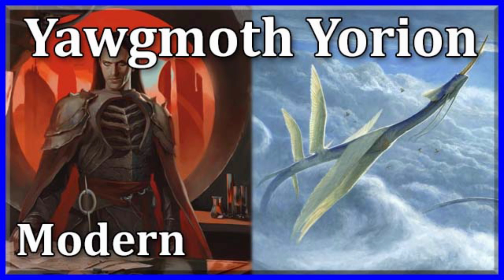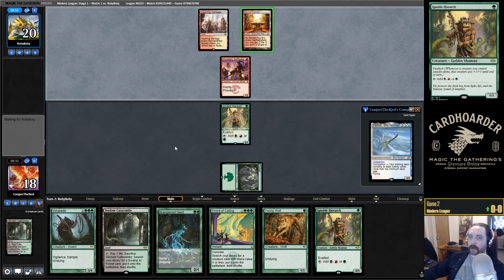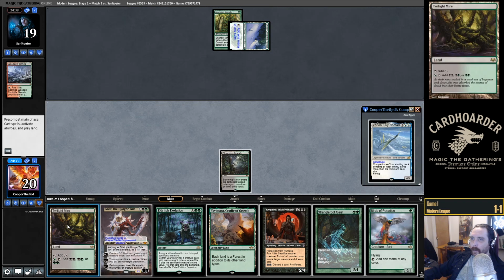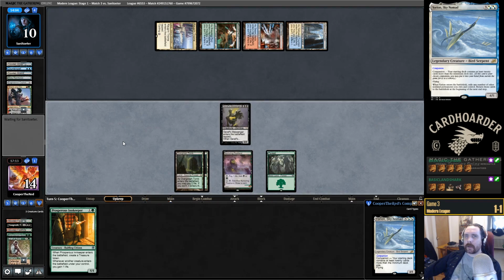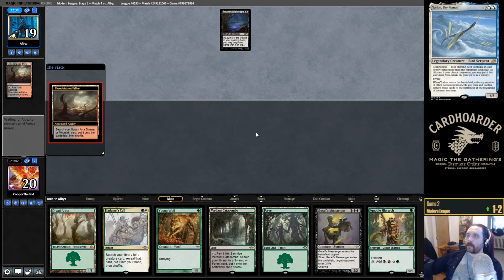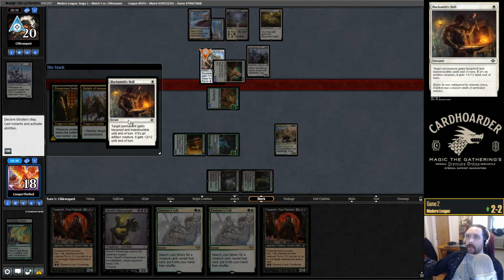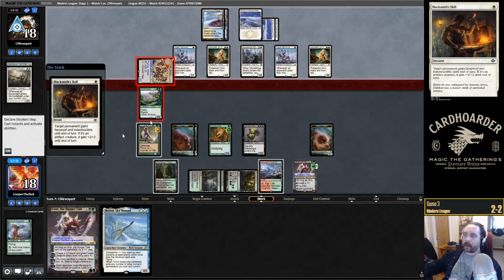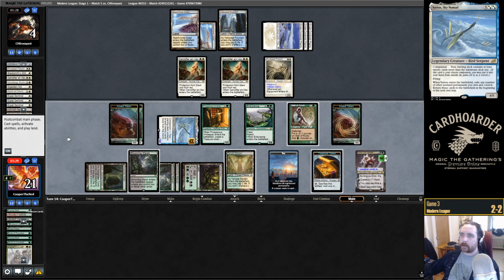Modern MtG: Yawgmoth & Yorion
I've been wanting to try this list for a while, but haven't found any lists that I really liked. So I built my own.

Deck
4 Blooming Marsh
2 Boseiju, Who Endures
1 Dryad Arbor
3 Forest
2 Nurturing Peatland
2 Overgrown Tomb
1 Swamp
1 Temple Garden
2 Twilight Mire
1 Urborg, Tomb of Yawgmoth
4 Verdant Catacombs
1 Windswept Heath
2 Wooded Foothills
1 Yavimaya, Cradle of Growth
4 Birds of Paradise
1 Blood Artist
4 Chord of Calling
4 Eladamri's Call
4 Eldritch Evolution
1 Endurance
3 Geralf's Messenger
4 Grist, the Hunger Tide
1 Hapatra, Vizier of Poisons
4 Ignoble Hierarch
1 Knight of Autumn
2 Prosperous Innkeeper
1 Scavenging Ooze
4 Strangleroot Geist
2 Vorapede
4 Wall of Roots
4 Yawgmoth, Thran Physician
4 Young Wolf
1 Zulaport Cutthroat

Sideboard
1 Aven Mindcensor
1 Collector Ouphe
1 Eidolon of Rhetoric
3 Endurance
1 Knight of Autumn
1 Magus of the Moon
1 Outland Liberator
1 Phyrexian Revoker
1 Plague Engineer
1 Scavenging Ooze
1 Thrun, the Last Troll
1 Tocatli Honor Guard
1 Yorion, Sky Nomad

Time stamps
0:00 Intro
Match 1 2:55 Burn
Match 2 26:40 Charbelcher
Match 3 34:26 4C Yorion
Match 4 1:02:41 Jund
Match 5 1:18:25 Hammer Time